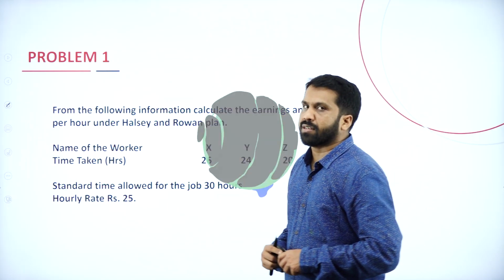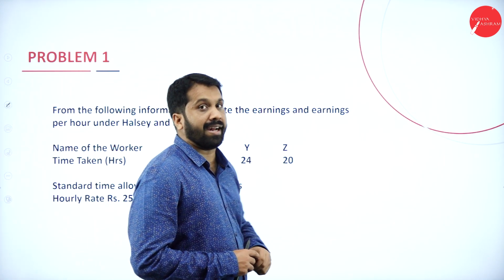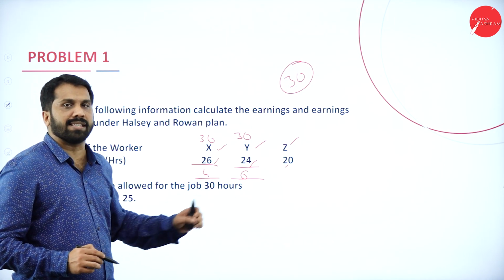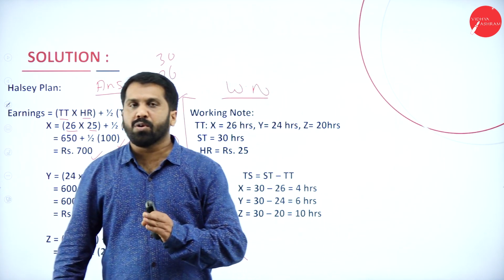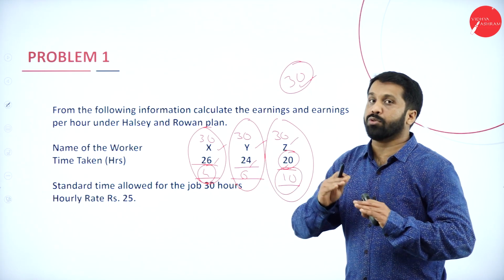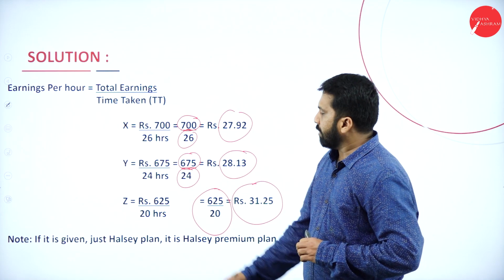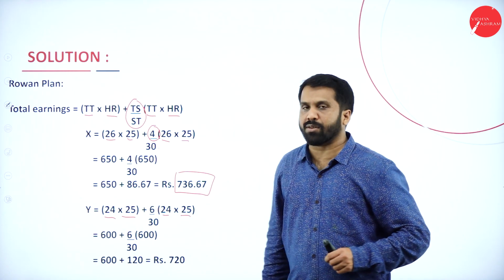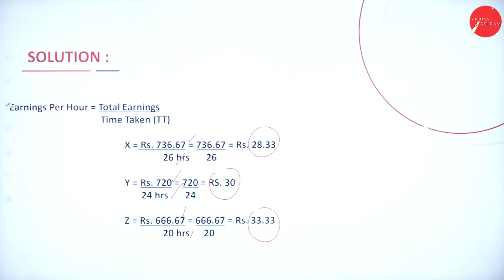DAY 40 | ACCOUNTING | III SEM | B.C.A | LABOUR | L11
Course : B.C.A
Semester : III SEM
Subject : ACCOUNTING
Chapter Name :  LABOUR
Lecture : 11